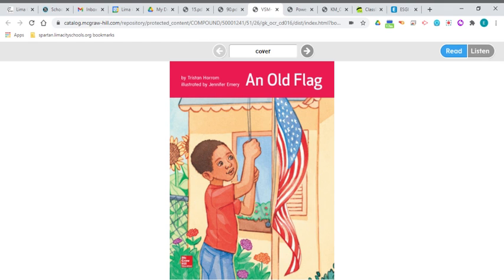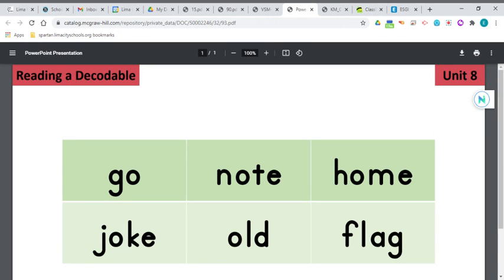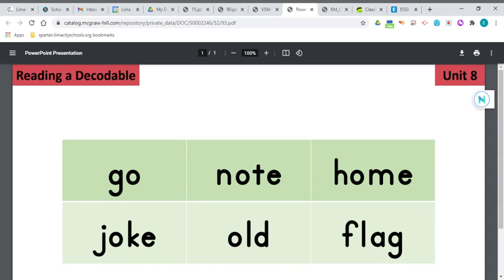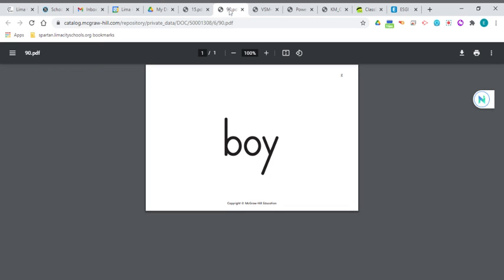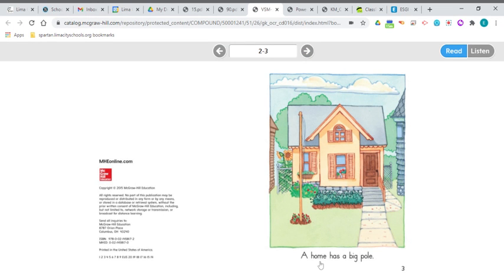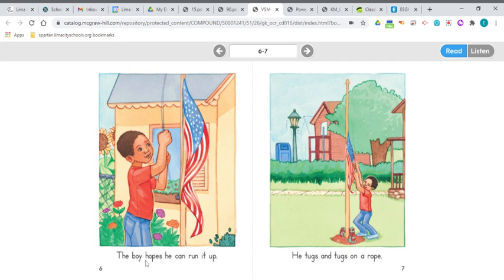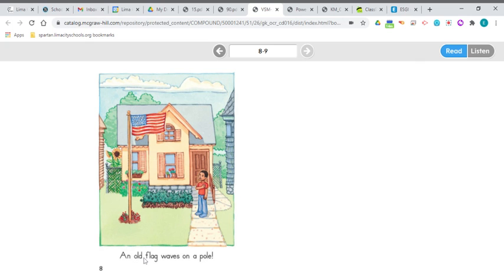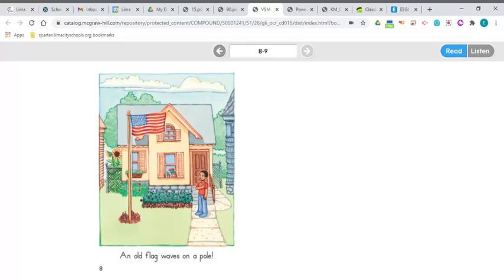screencast-nimbus-capture-2021.03.12-11_42_39.webm